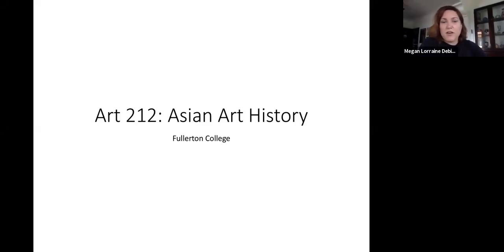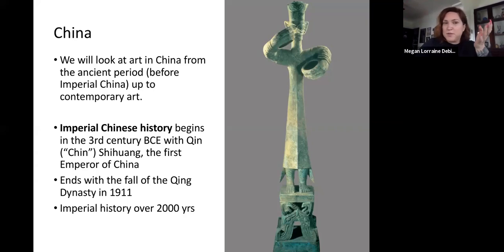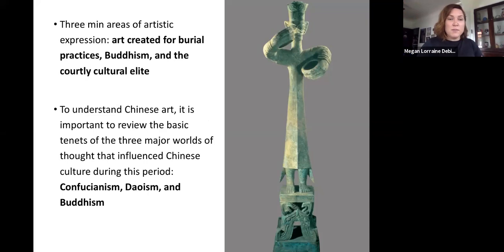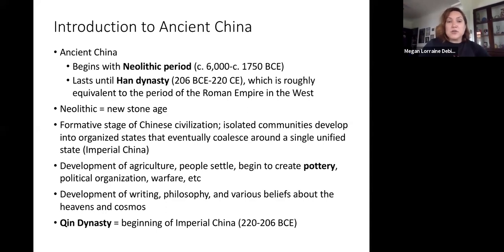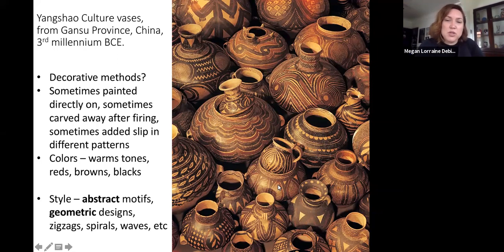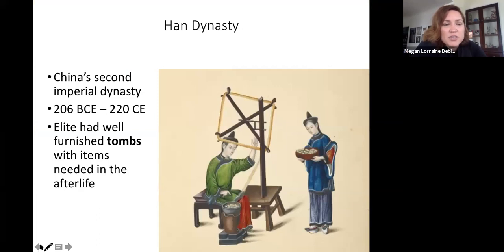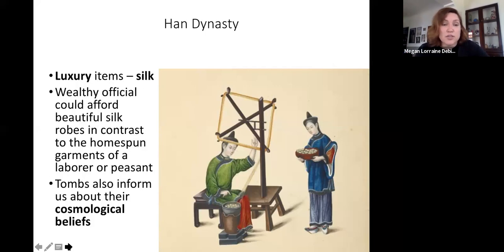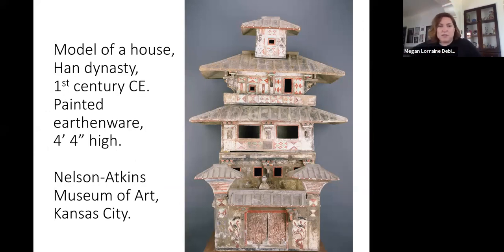Intro to Ancient Chinese Art History with Prof D!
Introduction to Chinese Art
Neolithic Art in China
Yangshao Pottery
Ancient Burials: Jade Congs and Bi Disks
Bronze Age China
Guang Wine Vessel
Sanxindui Bronze Figures
Zhou Dynasty Bi Disk with dragons
Imperial China
Terracotta Warriors (Qin Dynasty)
Silk Funerary Banner of Lady Di (Han Dynasty)